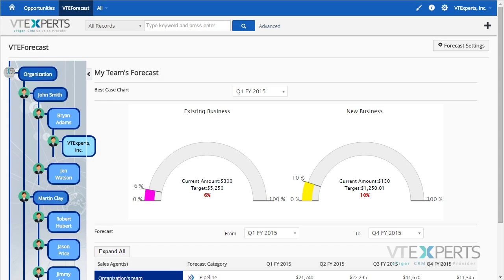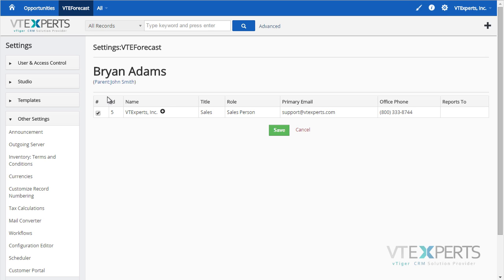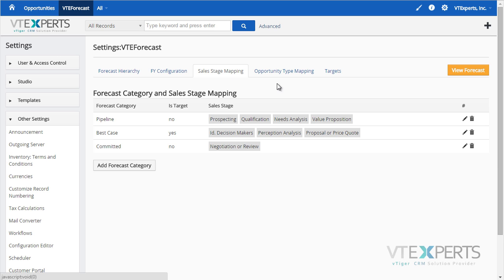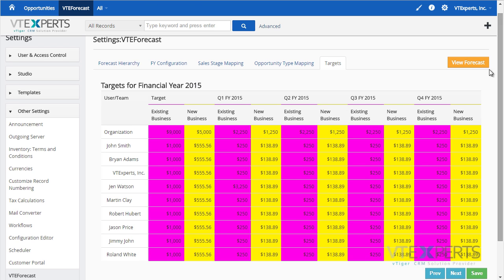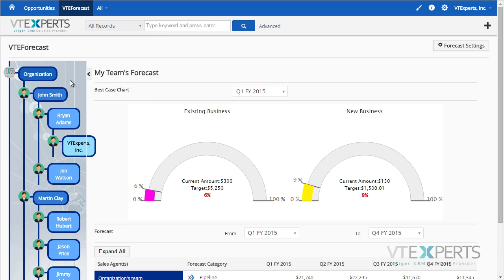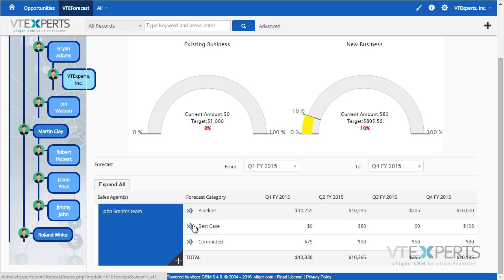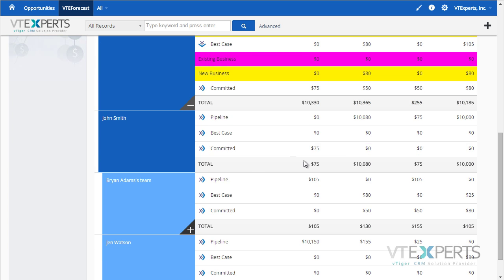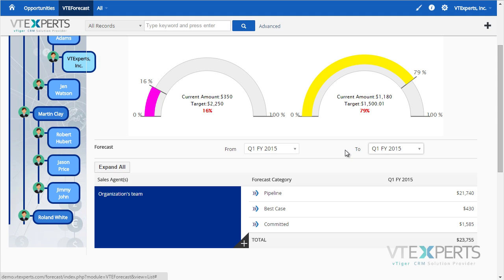VTiger Sale/Opportunity Forecasts Extension (Open Source)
VTiger Forecast Extension was designed to help manage and predict Organization's past, current and future Opportunities. It includes ability to view the entire companies Opportunities as well as drill down to each Team or User.

It's intuitive configuration panel allows each Sales Stage to be categorized e.g (Pipeline, Best Case, Committed, Closed, etc..) and Opportunity Type e.g (New Business, Resale, etc..) for more accurate forecast. It also includes ability to specify Targets for each Team/User as well as configure periods & personalized dashboards. Thus, you will be able to specify the dates such as range, months, quarters as well as number of periods to be displayed.

VTExperts, Inc.